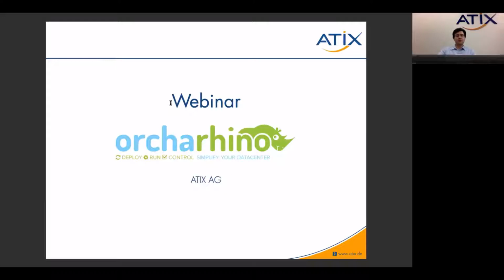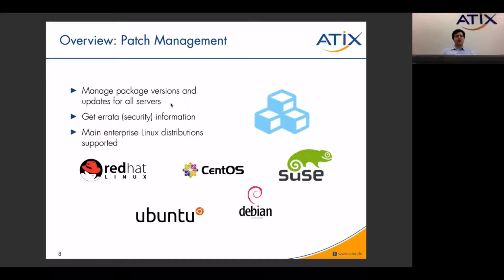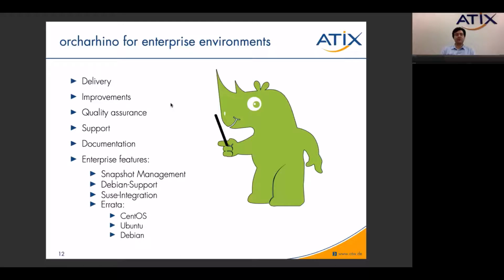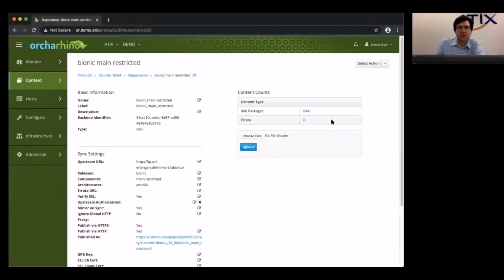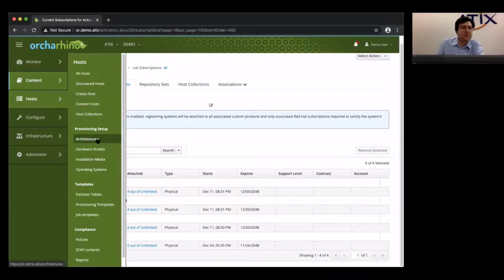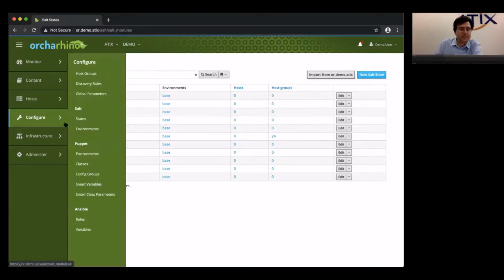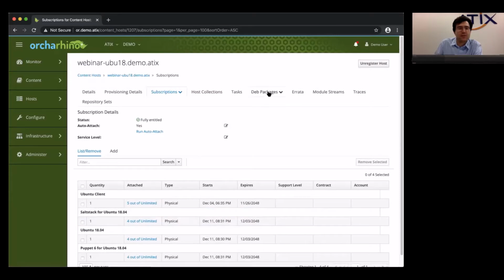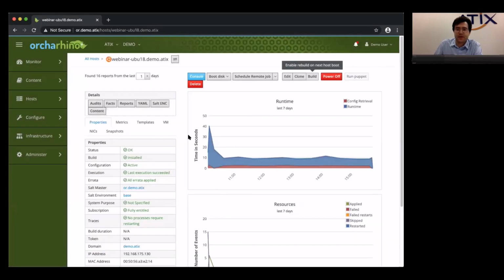Webinar: Overview and New Features of orcharhino (EN)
Here is an overview of all functions of our data center automation tool. We also introduce numerous new features.